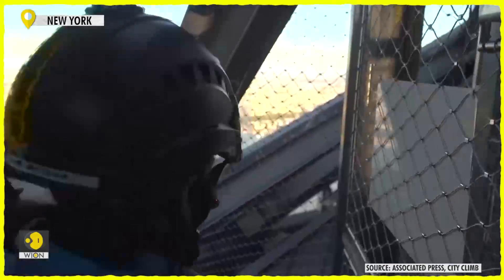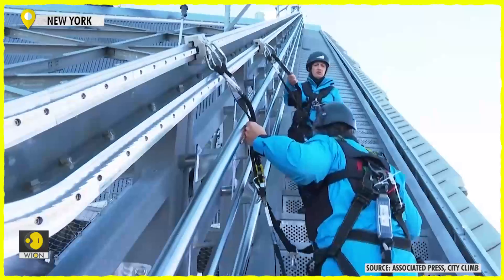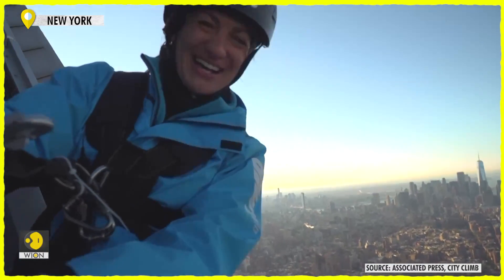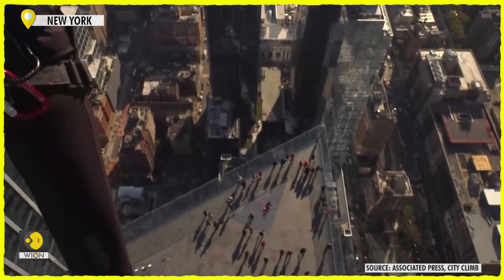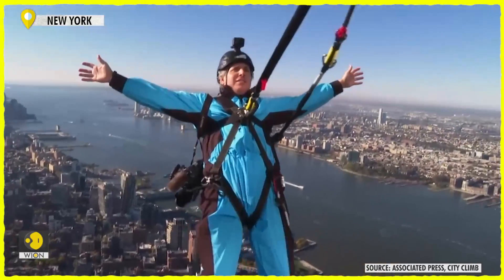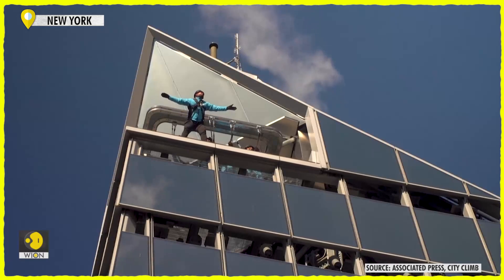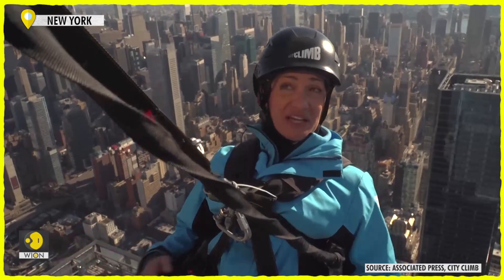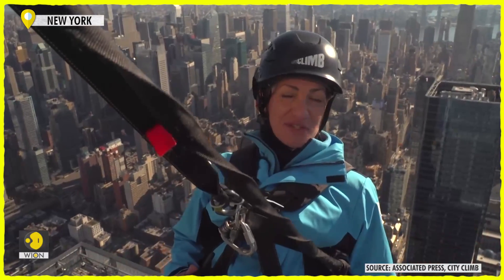Scaling 1271- foot NYC skyscraper | WION Edge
As soon as the security fence of New York's newest attraction opens, you are immediately aware that nothing stands between you and city's pot-holed streets nearly 1300 feet below. Billed as the world's highest external building climb, City Climb at 30 Hudson Yards lets visitors come face to face with the city's famous skyline, no railing, no glass window.